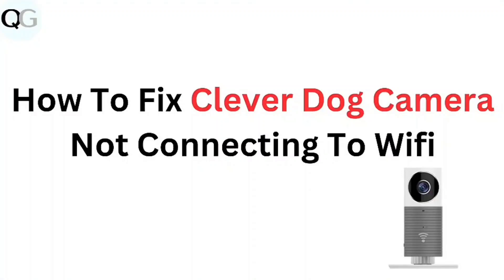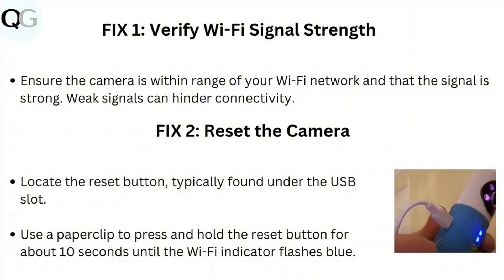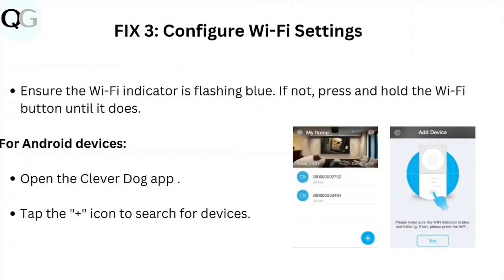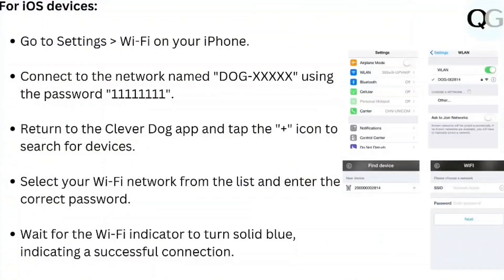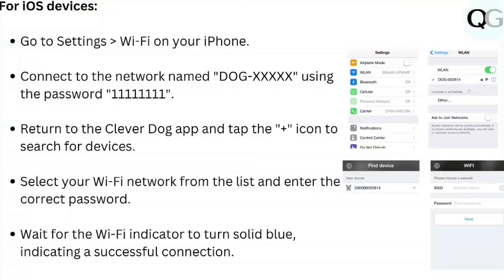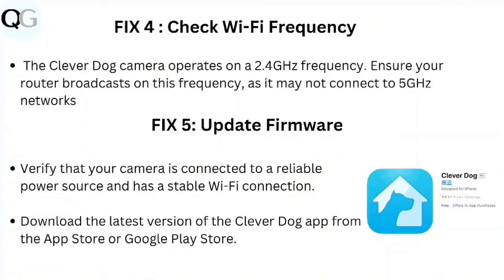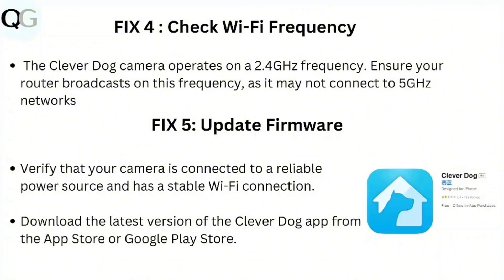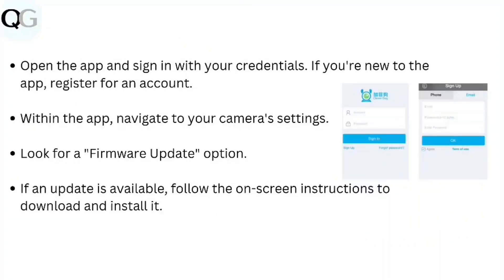How To Fix Clever Dog Camera Not Connecting To WiFi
Resolve WiFi Connectivity Issues With Your Clever Dog Camera. Follow Simple Troubleshooting Steps To Fix Connection Problems And Ensure Uninterrupted Pet Monitoring.

0:00 Introduction
00:08 Fix 1. Verify WiFi Signal Strength
00:17 Fix 2. Reset The Camera
00:28 Fix 3. Configure WiFi Settings
01:00 Fix 4. Check WiFi Frequency
01:13 Fix 5. Update Firmware
01:36 Fix 6. Restart Network Devices
01:42 Fix 7. Verify WiFi Credentials